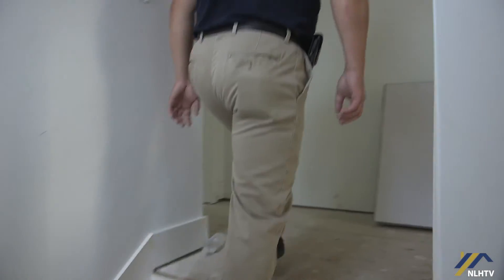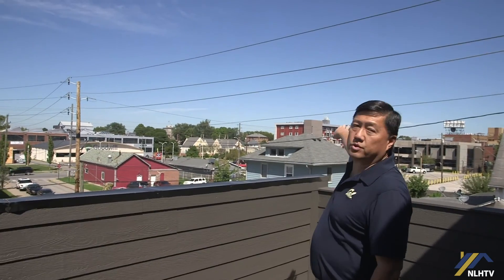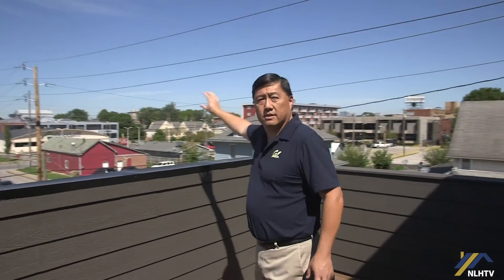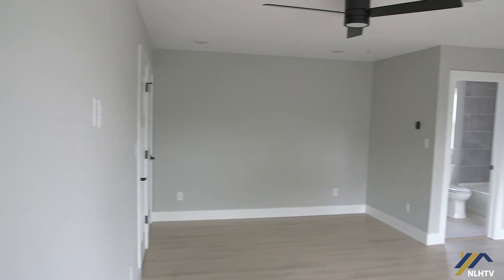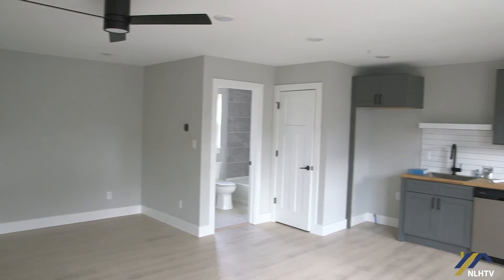Customizing Your Carriage House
When building a Home, New legacy gives you a ton of opporunities for customization, and it doesn't just stop there. When it comes to our Carriage Houses, those same rules apply. Tune in while Dave talks about how you can makee your Carriage house yours!

We are always open to conversations from potential buyers and possible partners.